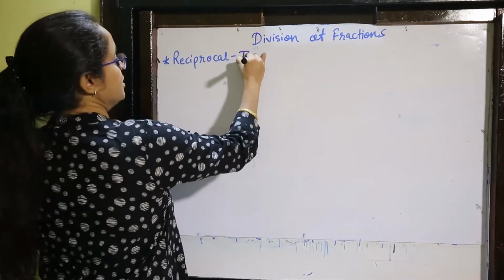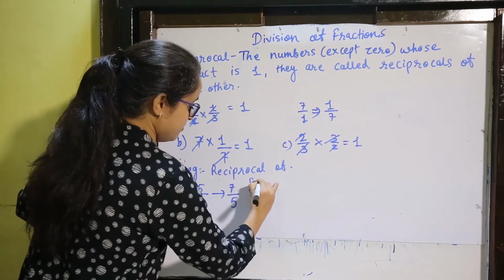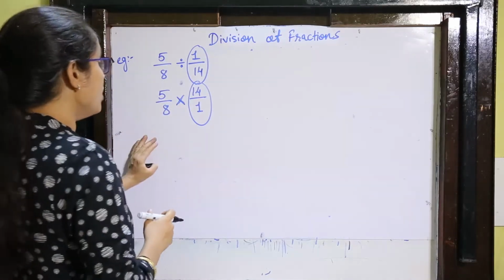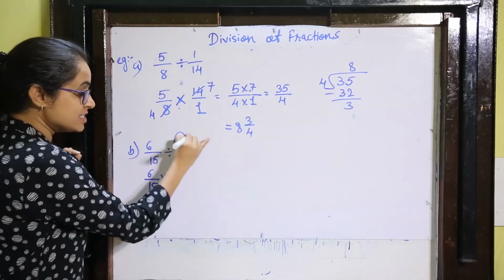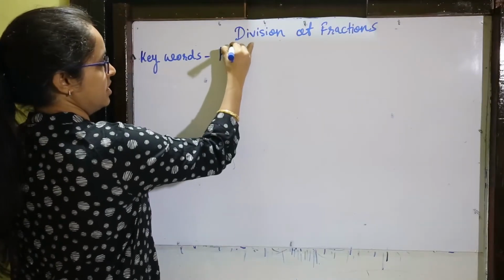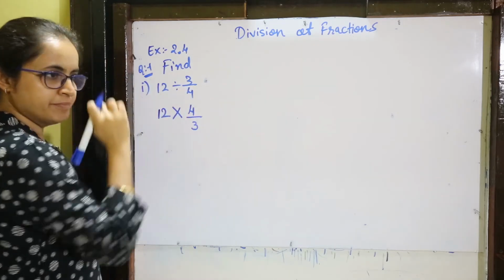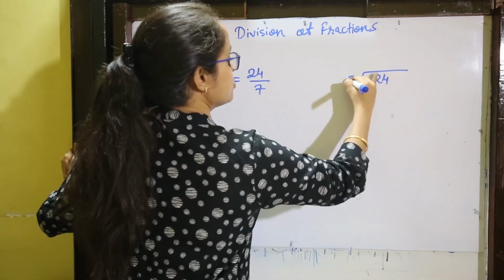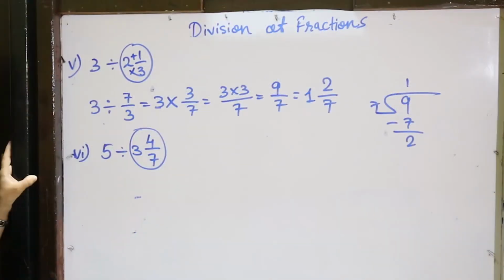Std 7 Maths chapter 2 part 5